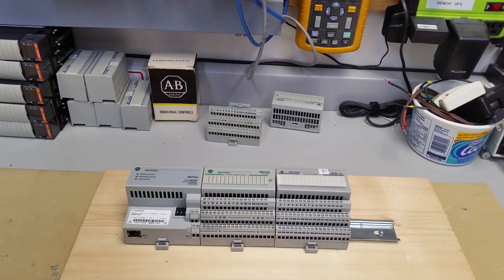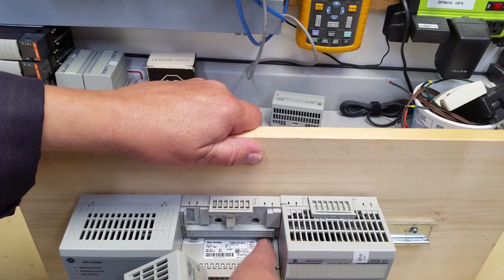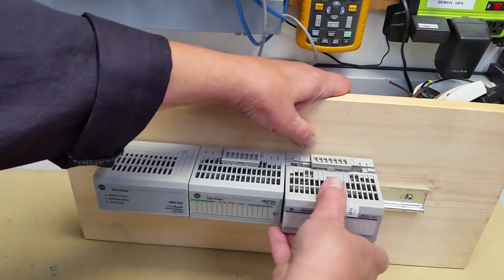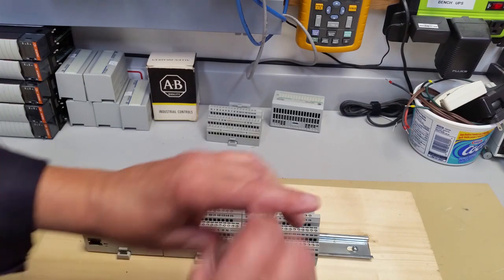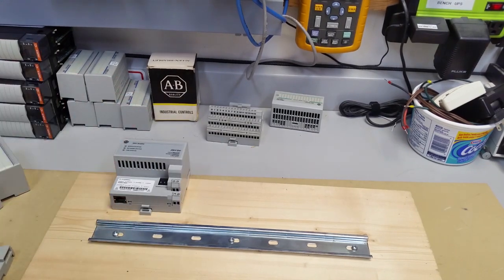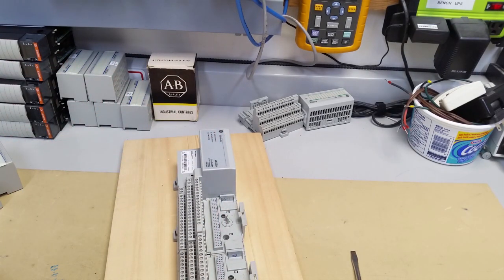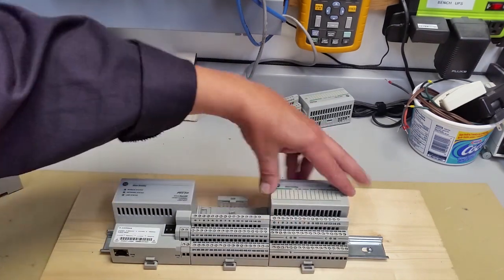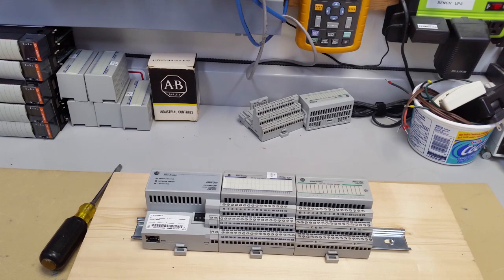1794 Flex I/O Install and remove Properly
How to install and remove Allen Bradley 1794 Flex I/O modules from DIN Rail.
Hopefully after viewing this video you will be able to install and properly remove without damage the modules and bases in a Flex I/O system.  Not removing properly leads to damaged pieces and then you have junk rather than a recycled product that you can resell.